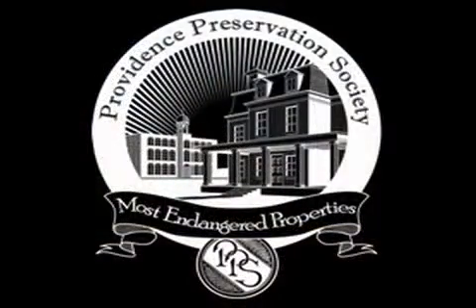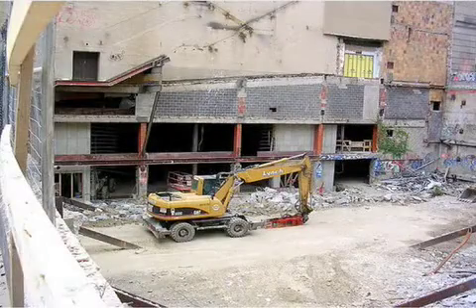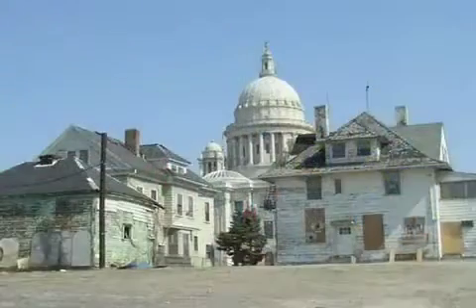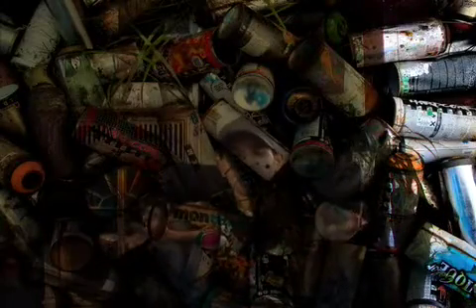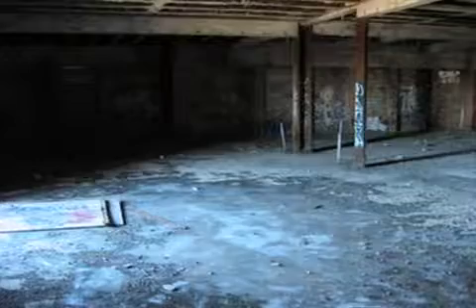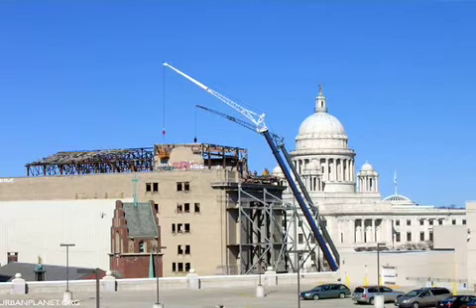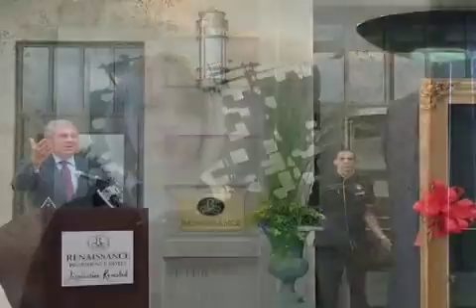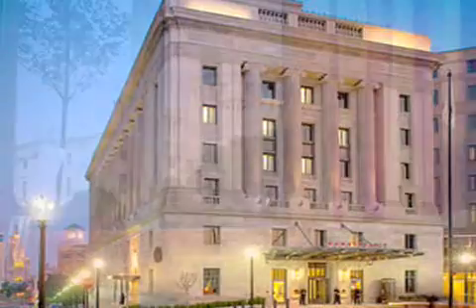The Masonic Temple of Junerism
It's an inside look into some Rhode Island History. How the Masonic Temple became the Temple of Junerism and then The Temple Restaurant & Lounge. Features Interviews with: Sara Emmenecker, Director of Preservation Services at the RI Preservation Society, Pete Weinberg, Graffiti Enthusiast & College Student and Graffiti Legend Vase One. Thank you. This was my first video project done for as a class project.